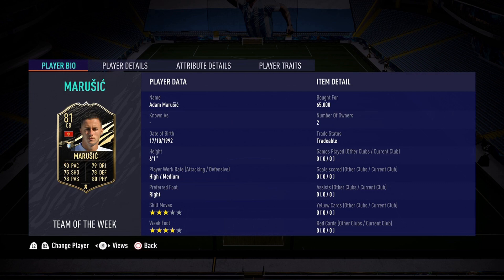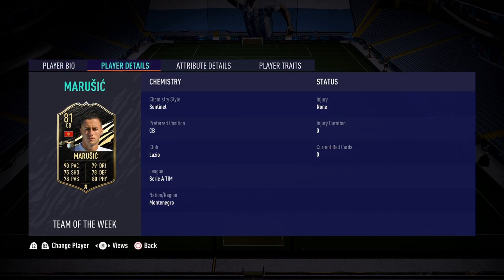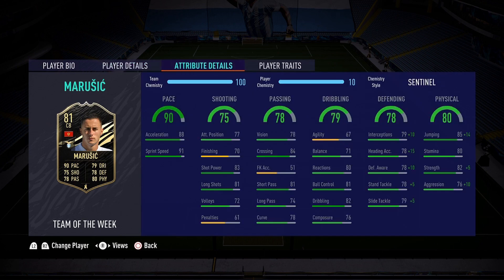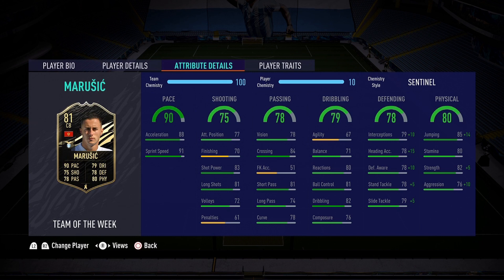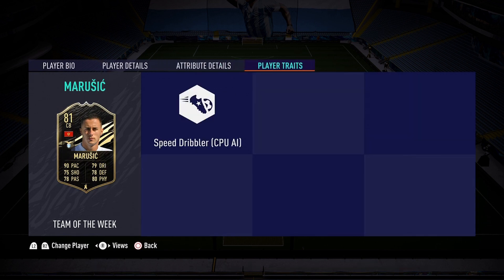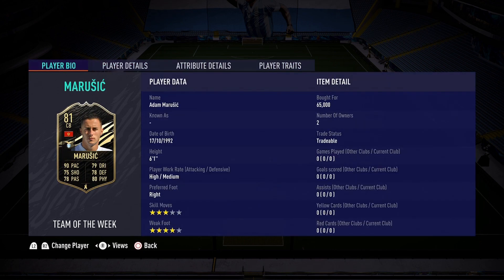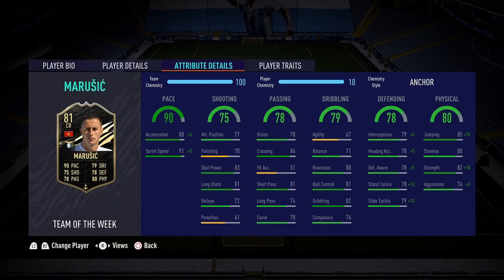THE 90 PACE DEFENDER! 81 TOTW MARUSIC PLAYER REVIEW! FIFA 21 ULTIMATE TEAM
FROM RIGHT MID TO CENTRE BACK! 90 PACE! IS HE WORTH IT? ENJOY THIS 81 TOTW MARUSIC PLAYER REVIEW!

81 TOTW MARUSIC FIFA 21 REVIEW!